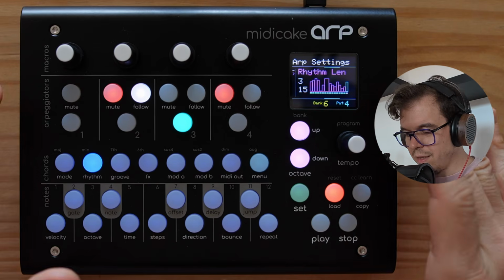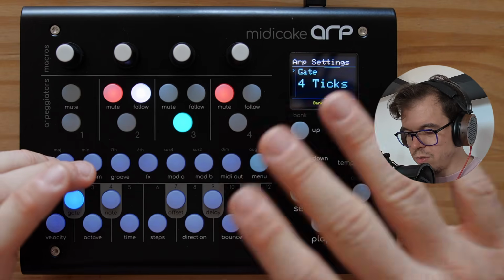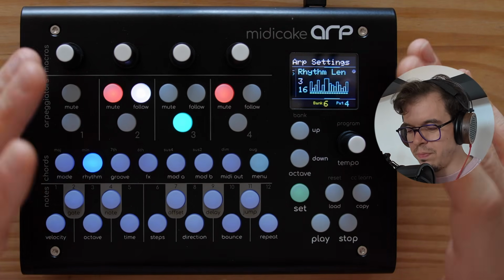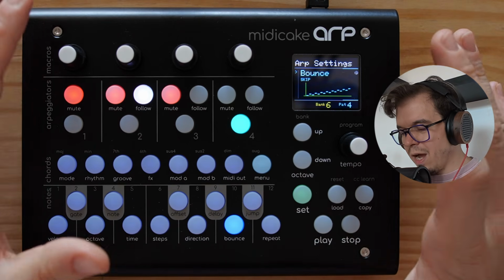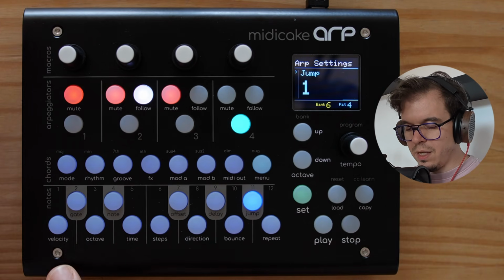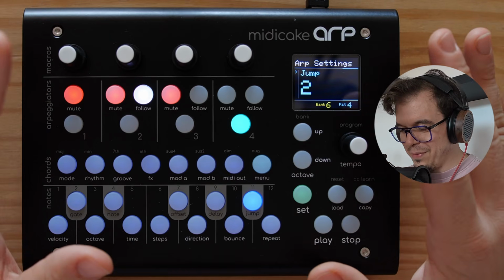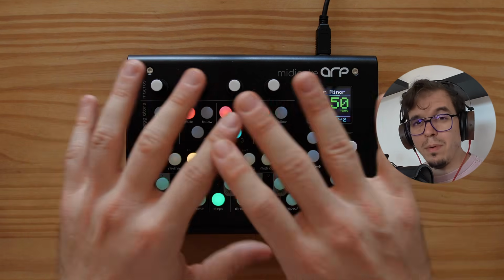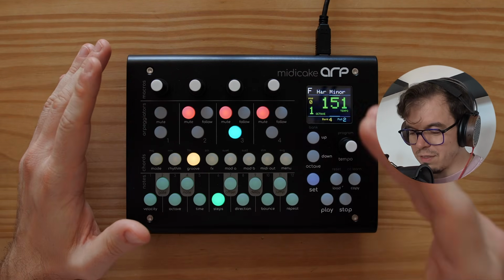The Art of Groovy Psytrance Sequencing with Midicake ARP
Hello internet, In this tutorial, I’ll show you how I build groovy, organic, Psytrance sequences using the Midicake ARP.
We'll cover:
- Basslines
- FM & Random leads
- Melodies.

Timetable :
00:00 Intro
01:17 What is Midicake ARP?
01:43 What's a groovy Bassline?
09:45 Groovy fm leads
15:15 Groovy Melodies
21:52 Sequencing with ARP
24:34 Outro

📲 Let’s Connect!